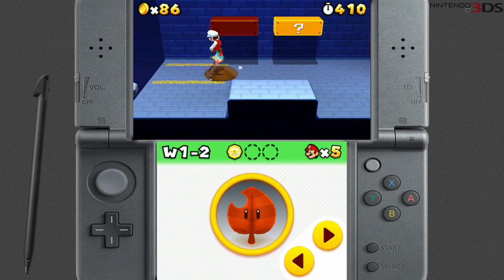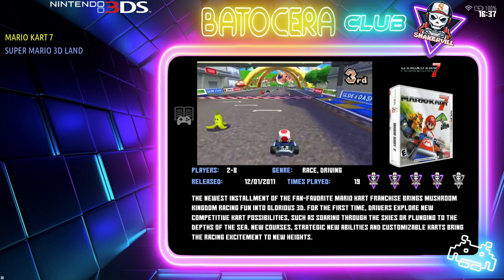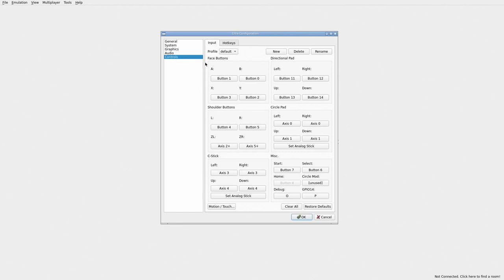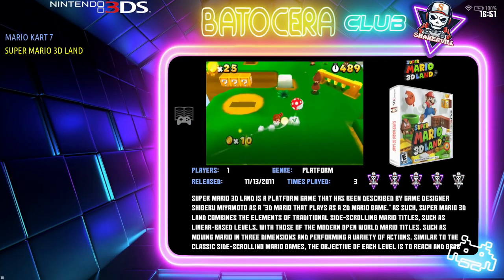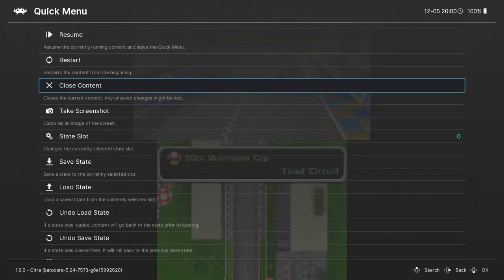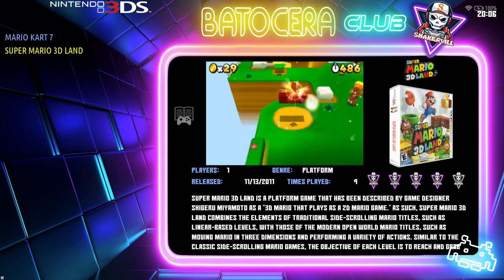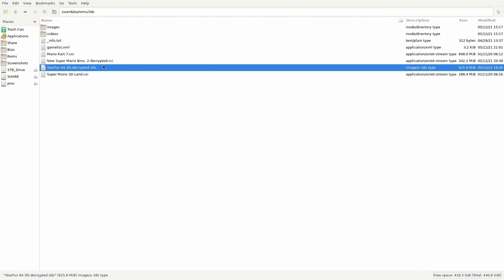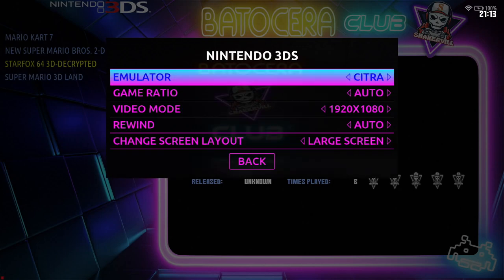How to Setup Citra 3DS in Batocera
This is a video tutorial that will teach you how to setup Citra (the 3DS emulator) in Batocera.  Citra is a 3DS emulator.

This tutorial will also teach you how to decrypt encrypted 3DS files (discussed at 26:09 minutes within the video) along with help you to fix the "Fatal Error Encountered Mii Data" (discussed at 16:56 minutes within the video).

Batocera PC

IMPORTANT ADDITION

To make the change permanent for the file "es_system.cfg" (discussed at time 30:06 minutes in the video), you need to add one more step.

1. Copy: "es_systems.cfg"
From: /usr/share/emulationstation
To: /userdata/system/configs/emulationstation

That will make the change permanent.

END OF IMPORTANT ADDITION